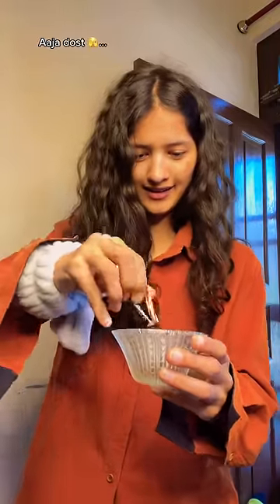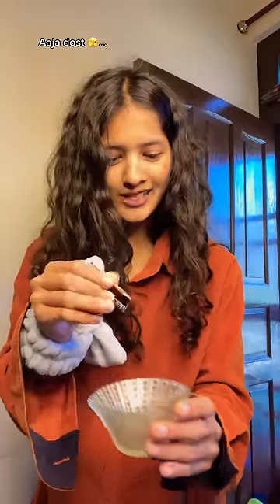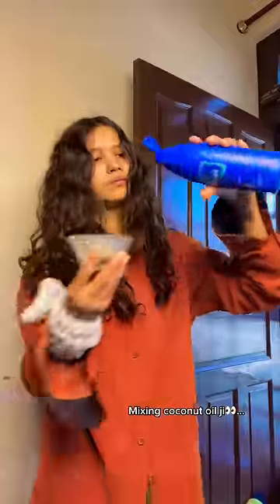BEST FACE CLENSER FOR GIRLS OR BOYS😅₹2 rupee coffee packet+coconutoil 👀OMG SUPER RESULT 😍